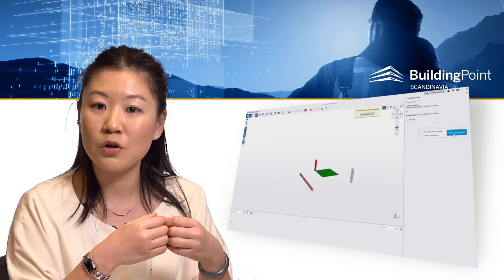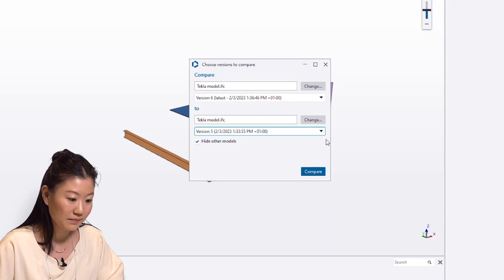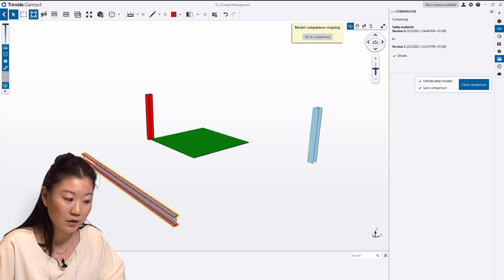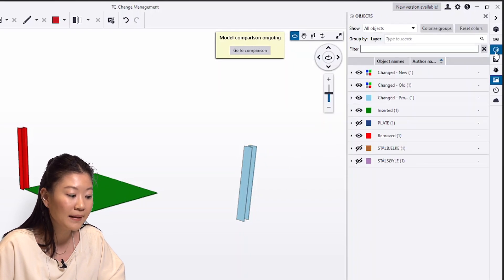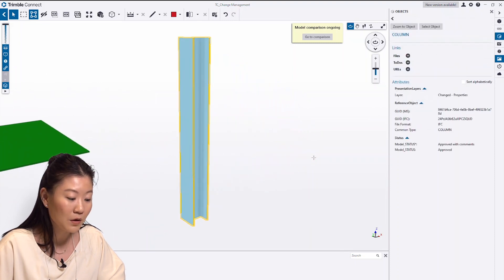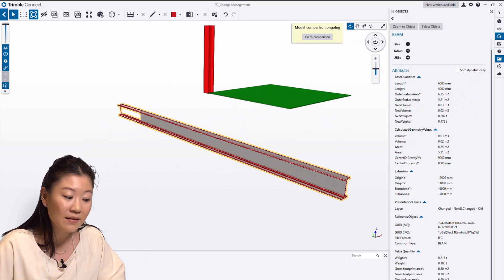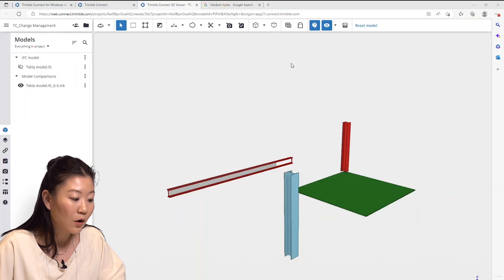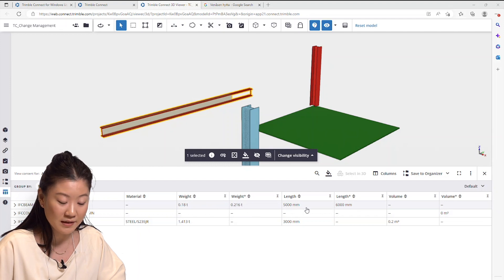Trimble Connect QUICK TIP: how to do change management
In this quick tip tutorial we discuss how to do change management in Trimble Connect. If you are BIM coordinator and receiving models from the design engineers and wonder what changes have been made, this may help you learn a way to get more control! We can use Trimble Connect desktop version to do this change control.